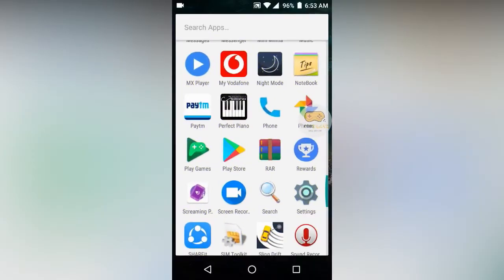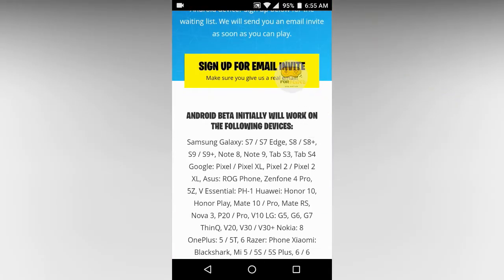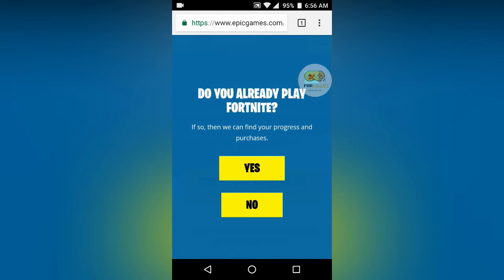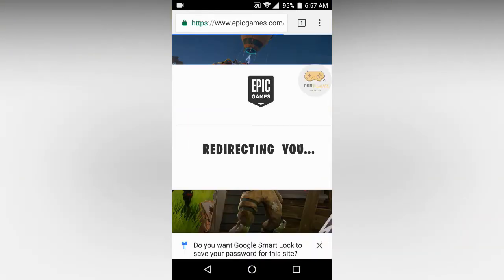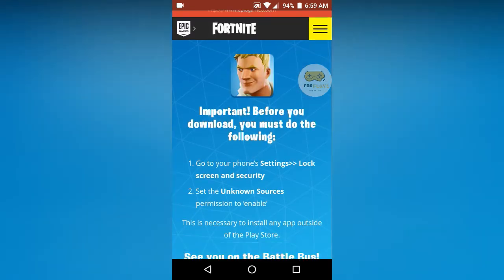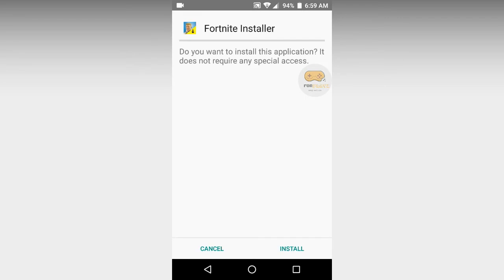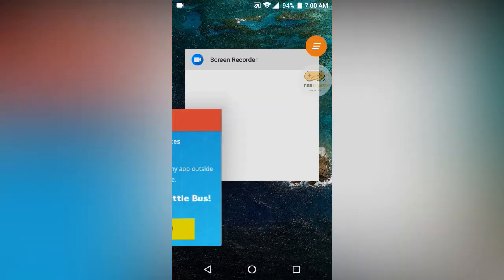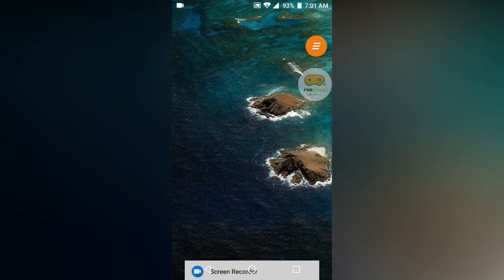How To Download And Install Fortnite Beta For Android 2018 August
THANKS GUYS FOR WATCHING I HOPE IT WILL WORK ON DEVICES THAT ARE GIVEN BELOW LIKE MY VIDEO SHARE IT TO YOUR FRIENDS TO LET THEM GET KNOW ABOUT THIS ALSO SUBSCRIBE AND COMMENT IF IT WORKED OR NOT!
***LIST OF DEVICES ON WHICH FORTNITE BETA WILL RUN
Samsung Galaxy: S7 / S7 Edge, S8 / S8+, S9 / S9+, Note 8, Note 9, Tab S3, Tab S4 Google: Pixel / Pixel XL, Pixel 2 / Pixel 2 XL, Asus: ROG Phone, Zenfone 4 Pro, 5Z, V Essential: PH-1 Huawei: Honor 10, Honor Play, Mate 10 / Pro, Mate RS, Nova 3, P20 / Pro, V10 LG: G5, G6, G7 ThinQ, V20, V30 / V30+ Nokia: 8 OnePlus: 5 / 5T, 6 Razer: Phone Xiaomi: Blackshark, Mi 5 / 5S / 5S Plus, 6 / 6 Plus, Mi 8 / 8 Explorer / 8SE, Mi Mix, Mi Mix 2, Mi Mix 2S, Mi Note 2 ZTE: Axon 7 / 7s, Axon M, Nubia / Z17 / Z17s, Nubia Z11
Connect With ForPlayZ
     MORE AWEOSOME VIDEOS ON MY CHANNEL SO CHECK IT OUT
STAY COOL AND IN MY UNQ NATION